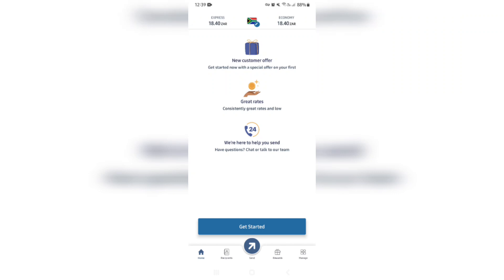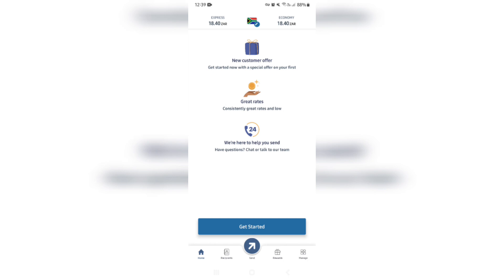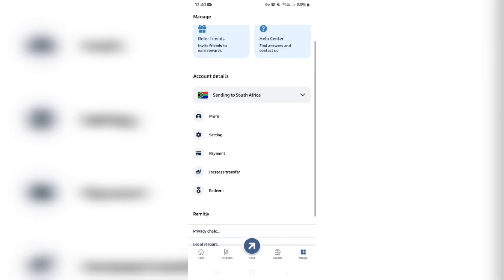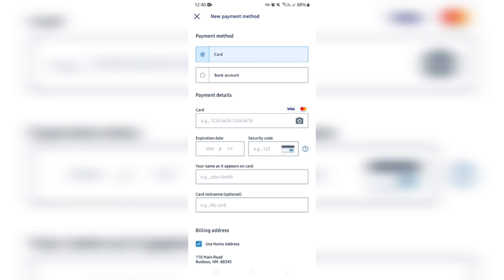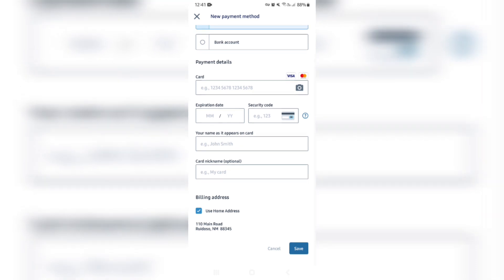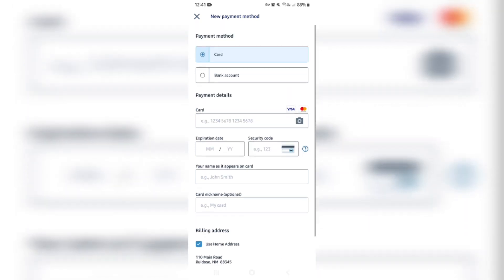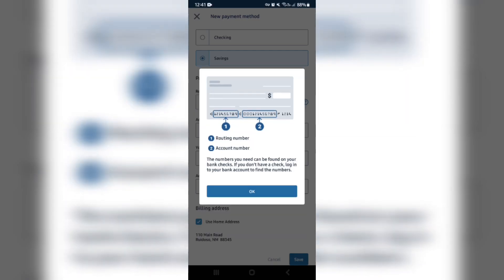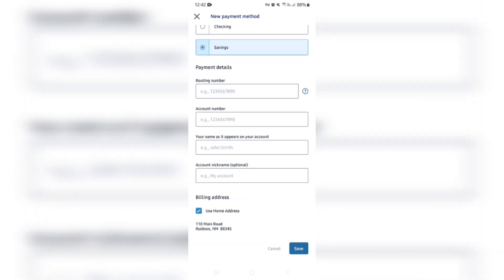How to Add Bank Account in Remitly (Quick and Easy)